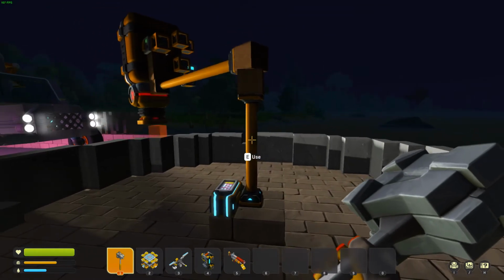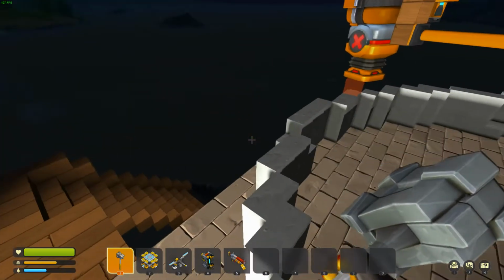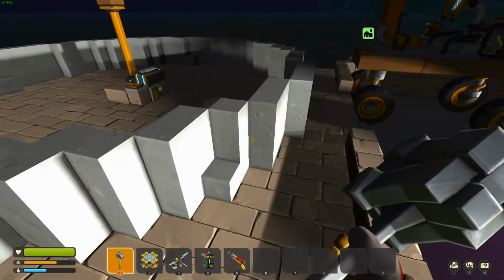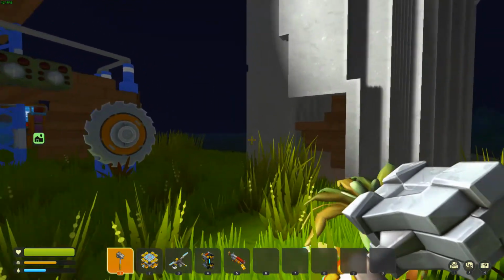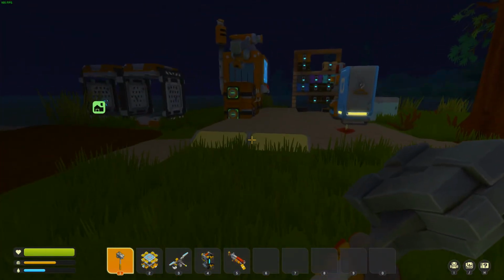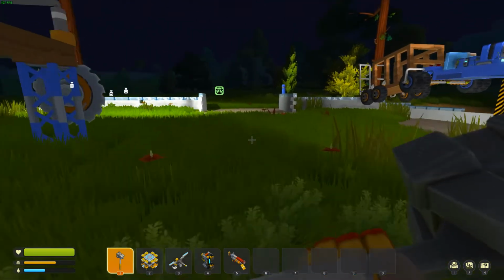Scrap Mechanic '3D Printer'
I built a 3D printer in my survival world to make towers.  Pretty simple with 2 pistons, one controller, and some repeating logic to drive a vacuum pump placing down concrete blocks.
If you have any questions, please leave them in the comments and I'll get right back to you!
I'm NOT making this into a gaming channel, but I have had quite a bit of fun with this game :)